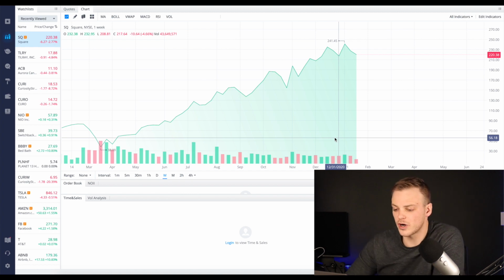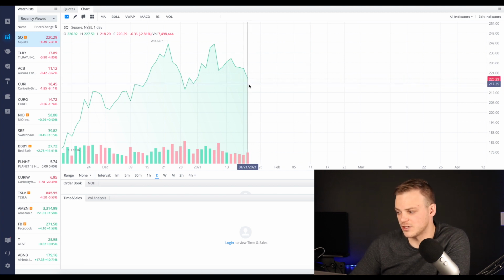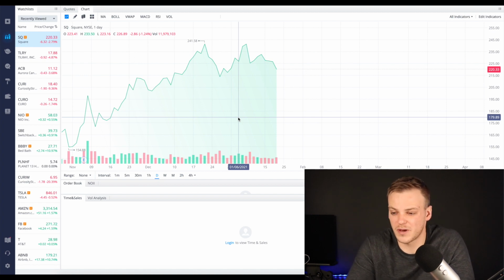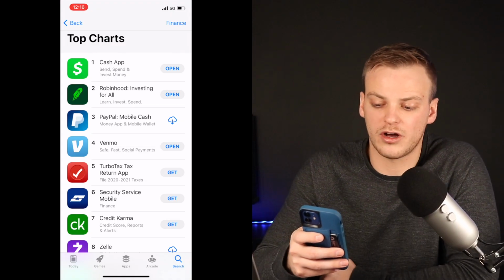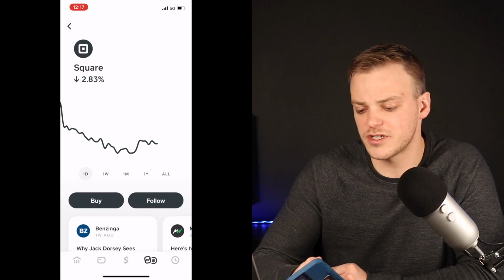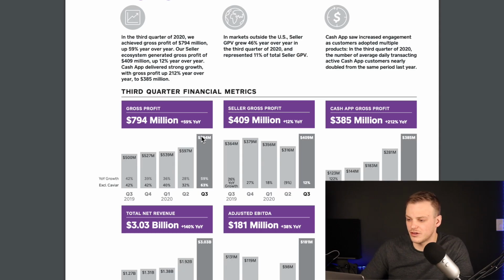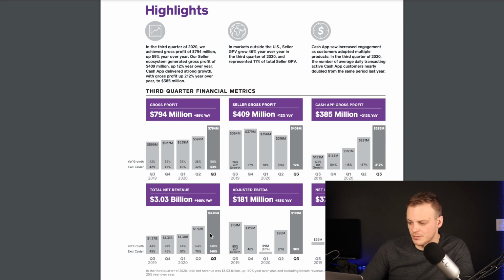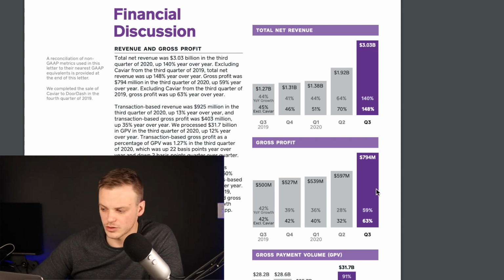SQ Stock Down 3% - Time To Buy? | SQ Stock Price Prediction And Analysis For 2021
💸 Download the Voyager app and trade $100 to get $25 of free Bitcoin or use code 8055E7

You now have a claim to a stock like Apple, Ford, or Facebook. In order to keep this claim to your stock, sign up and join Robinhood using my

In today's video, we talk about Square stock and where this company could potentially go with the new president and congress that we have, with stimulus coming, and with their growing cash app usage.

I think that SQ could be one of the biggest winners of 2021, and that's why I have invested heavily in them.

I am not a financial advisor. You should not make investment decisions based off of my recommendations. Do your own research and invest at your own risk.